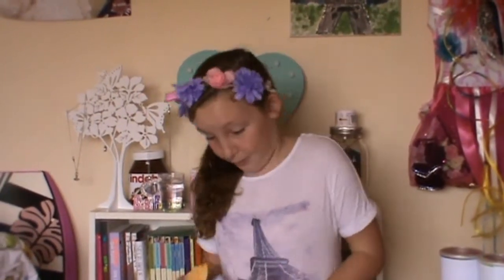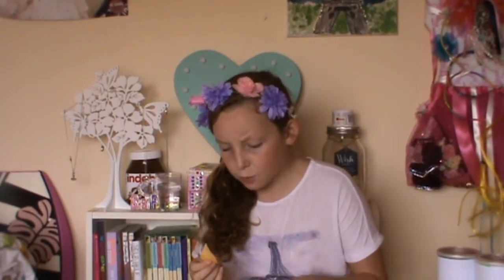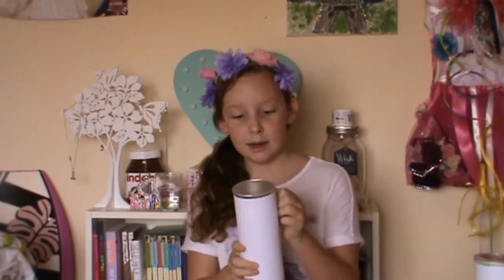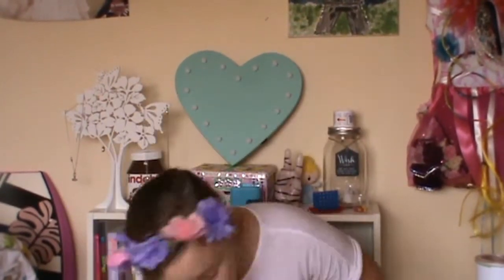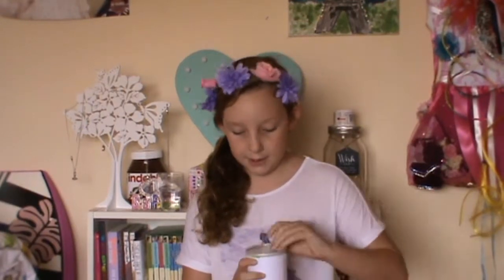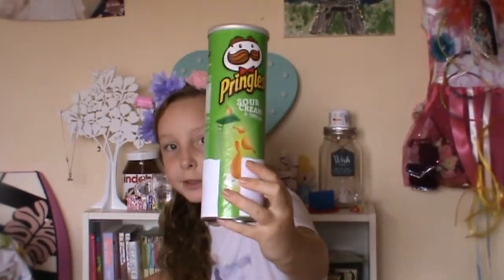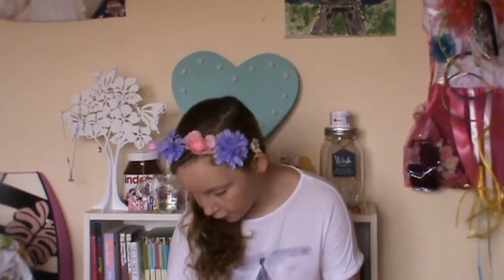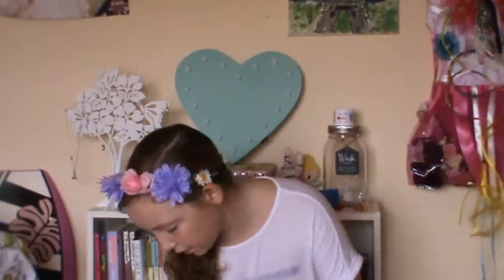CHEESEBURGER????? | THE PRINGLES CHALLENGE!!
Hola Sushi-Cakes!

Musical.ly  Indahly1
Vine @Indahly1